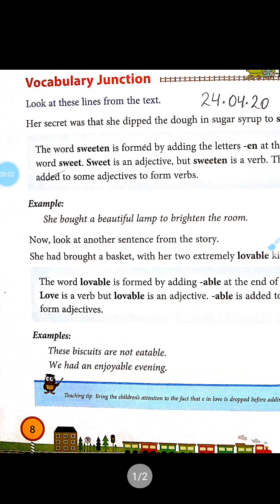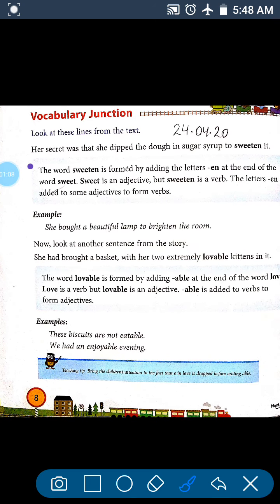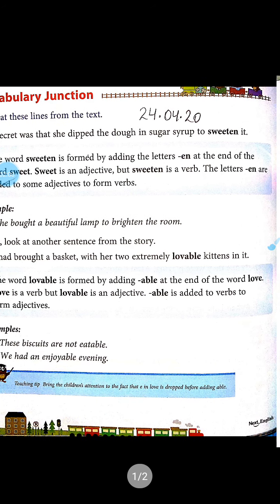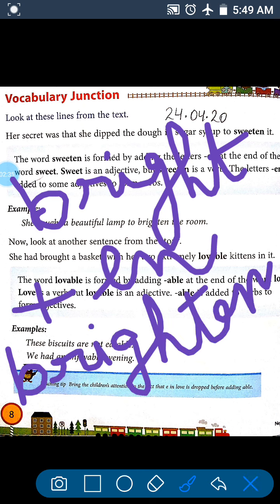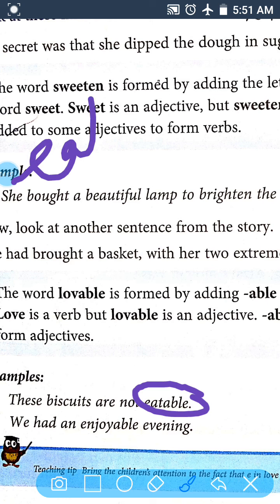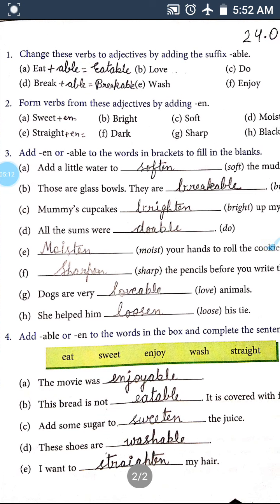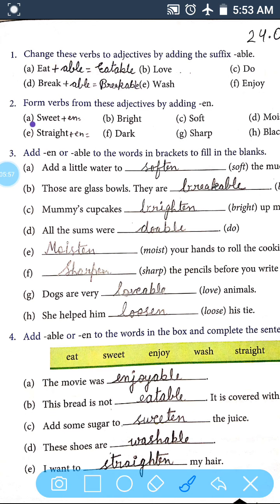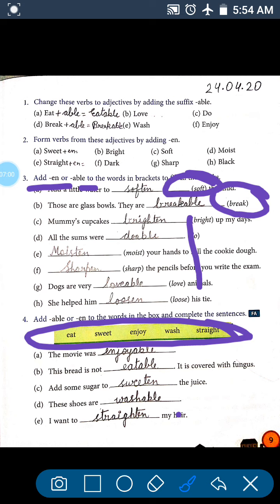Class 3 ENGLISH LANGUAGE- TOPIC: ADJECTIVE CHANGE INTO VERB AND VERB CHANGE INTO ADJECTIVE USING SUF